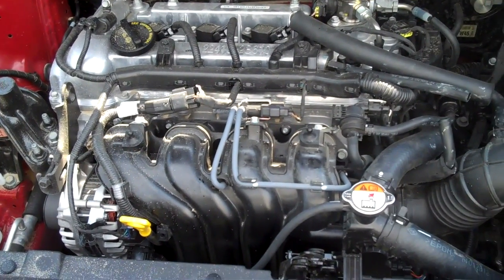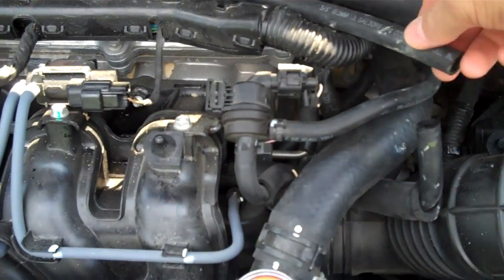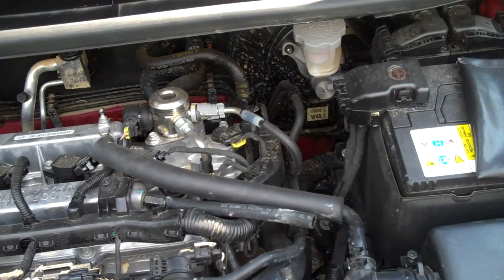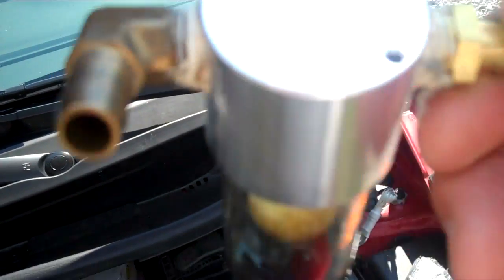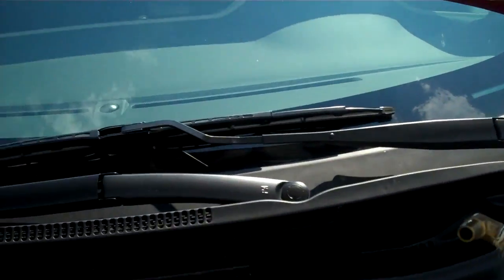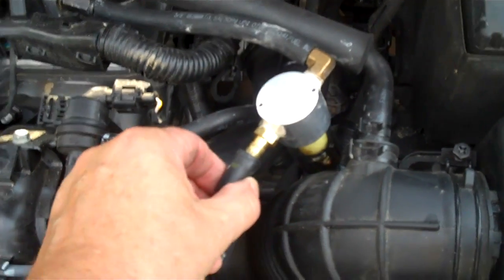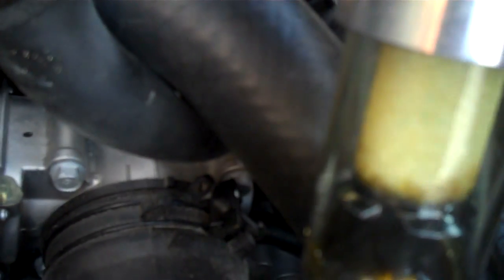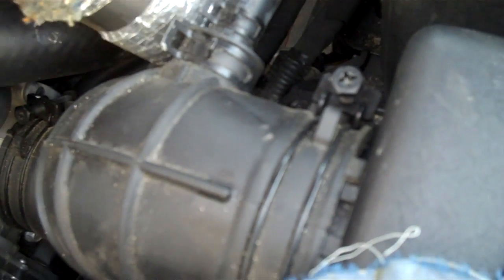Air Oil Seperator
Compact simple Air/Oil Seperator  to benefit the engine, particularly on GDI motors .